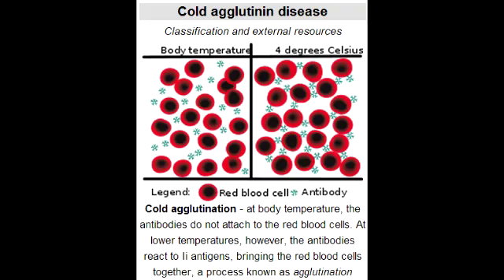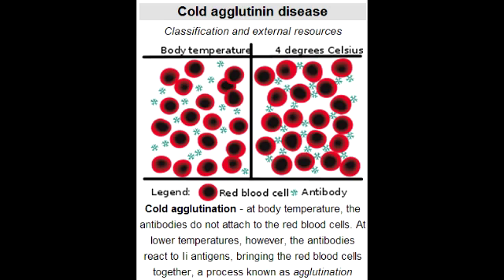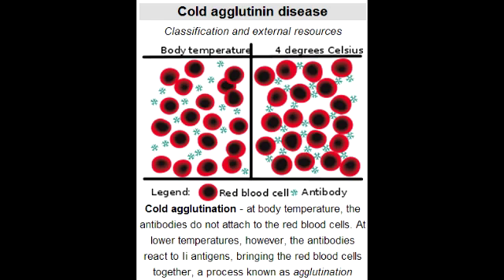Cold Agglutinin Disease (autoimmune hemolytic anemia: Mycoplasma Pneumoniae & Mononucleosis)